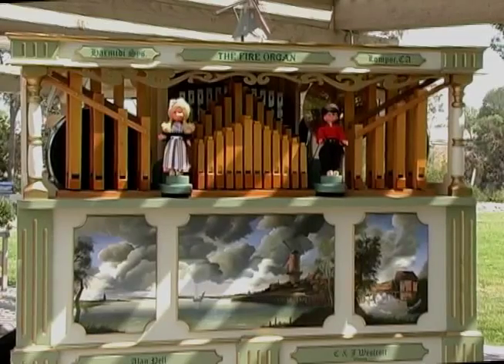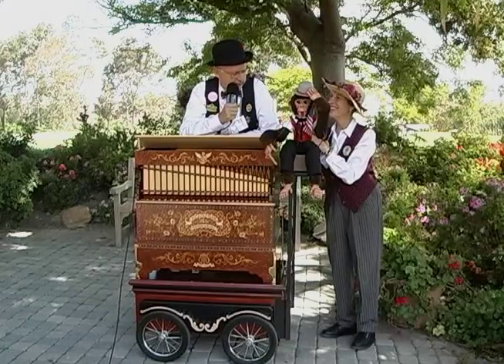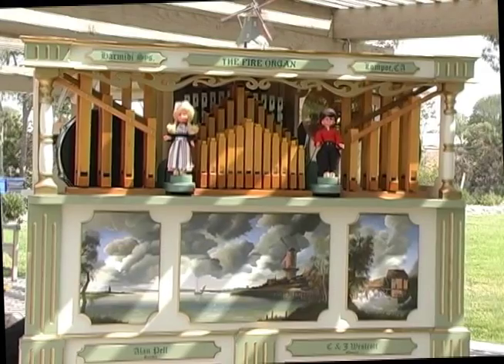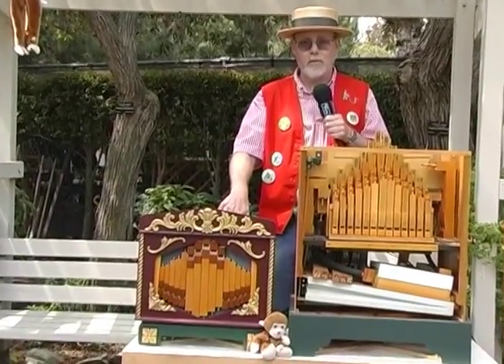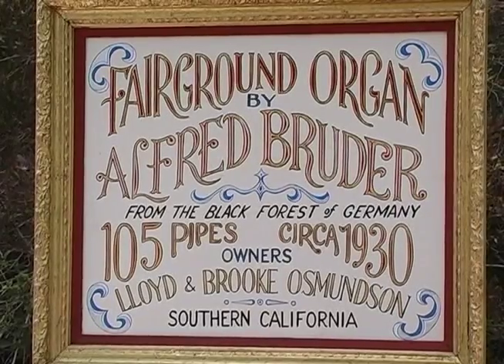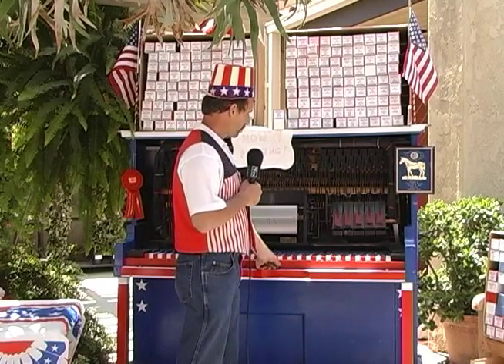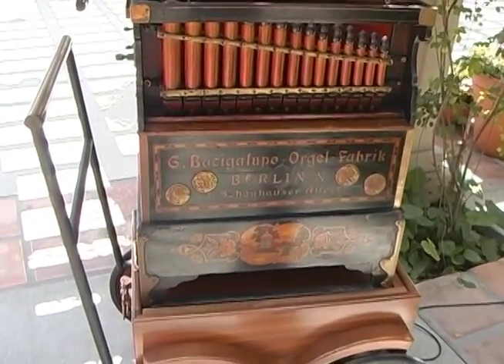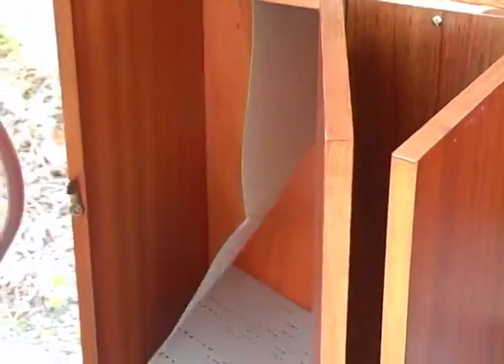Band Organ Rally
Betty Wheaton and Frank Nix cover the Band Organ Rally at the South Coast Botanical Garden.  Produced by Jarel and Betty Wheaton for Peninsula Seniors